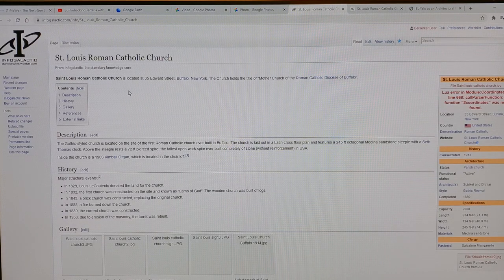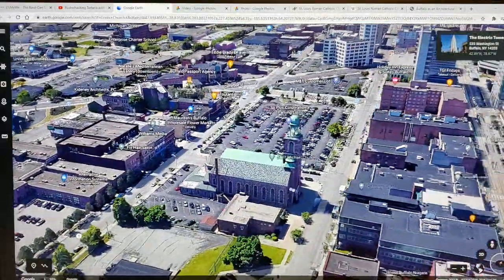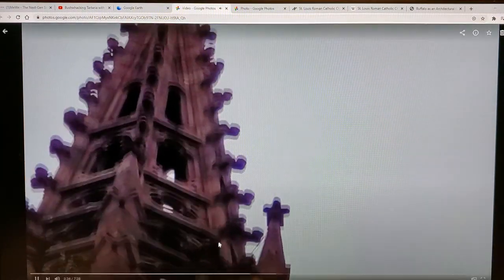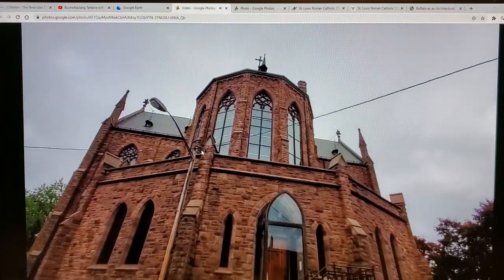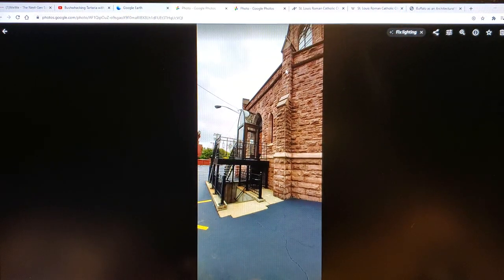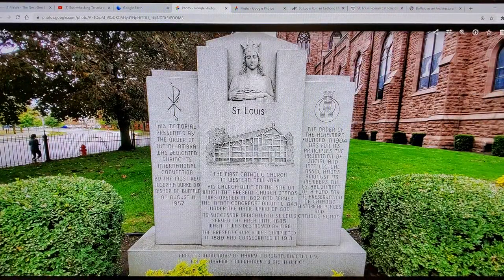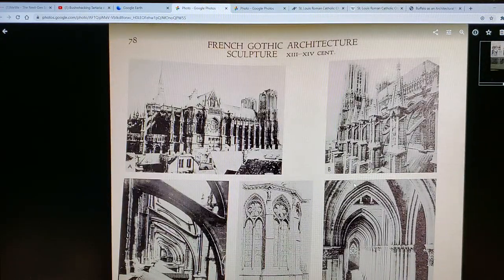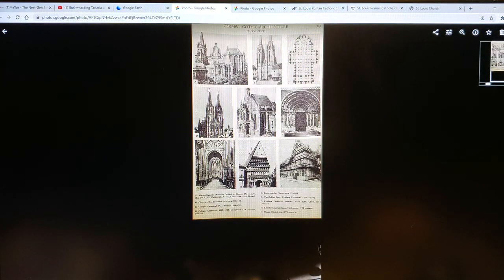Bushwhacking Buffalo - Saint Louis Roman Catholic Church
Today I get boots-on-the-ground at the Saint Louis Church. A gothic-style juggernaut. Also, I review an old architectural art book for reference: 'An Illustrated Handbook of Art history by Frank J. Roose Jr